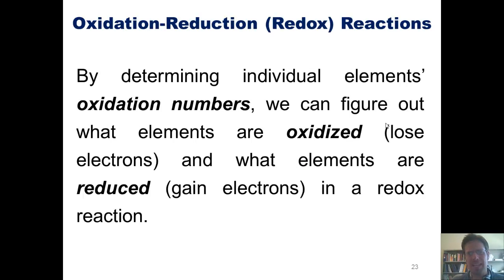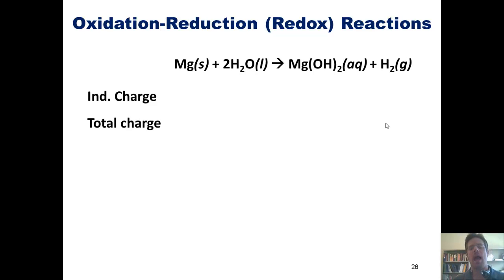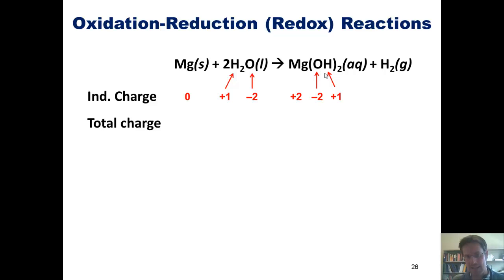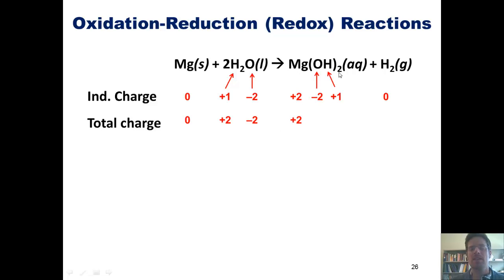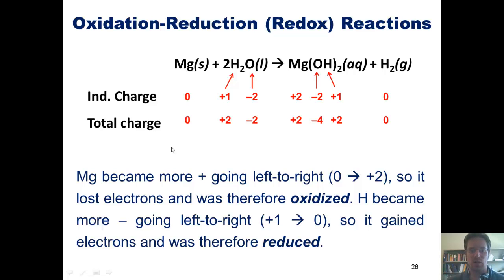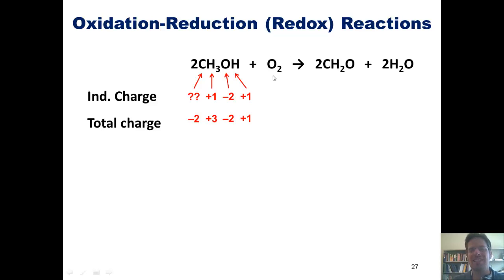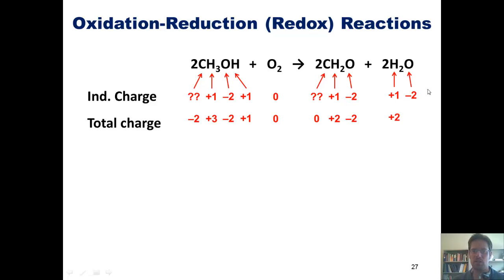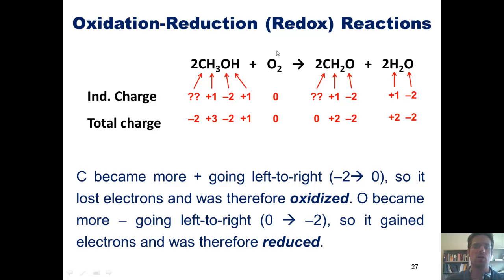Chapter 4 - Reactions in Aqueous Solution: Part 6 of 8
In this video, I’ll teach more about how to determine compounds’ oxidation numbers, and how to write chemical equations for oxidation-reduction (redox) reactions. If you listen carefully to this one, you’ll hear by 1-year-old son making noises in the background.